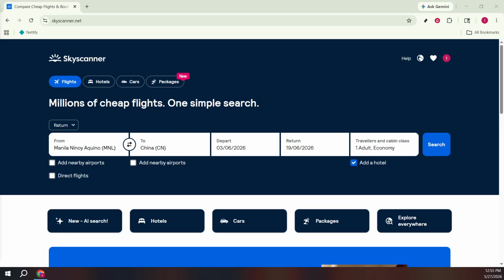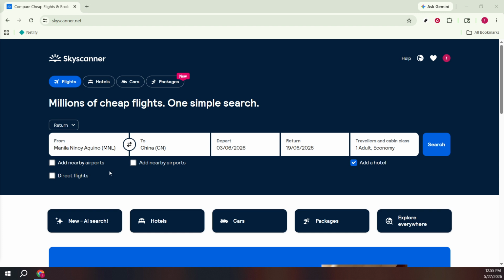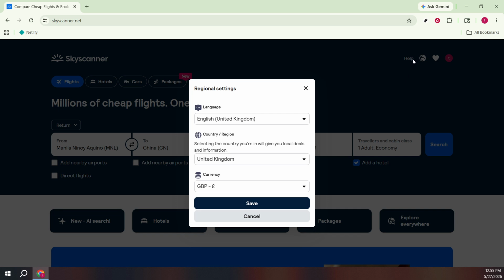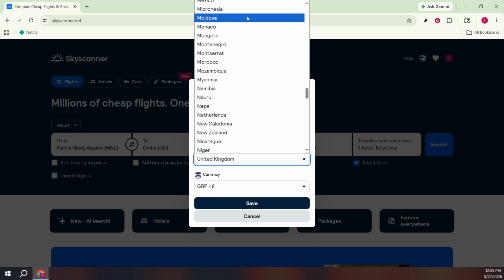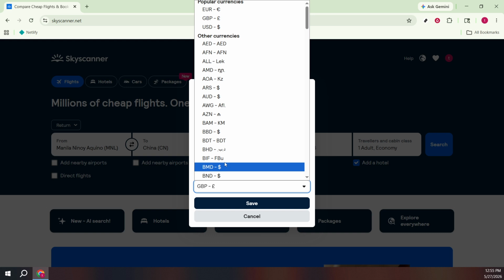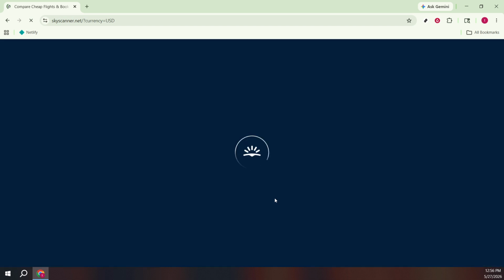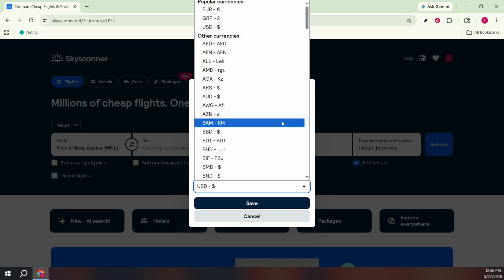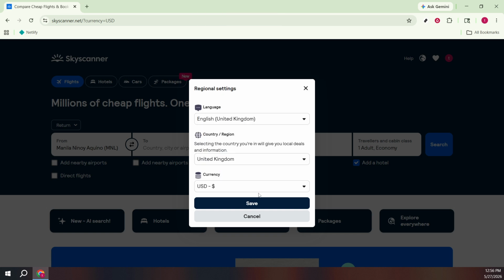How To Change Skyscanner Currency [2026 Guide]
How To Change Skyscanner Currency